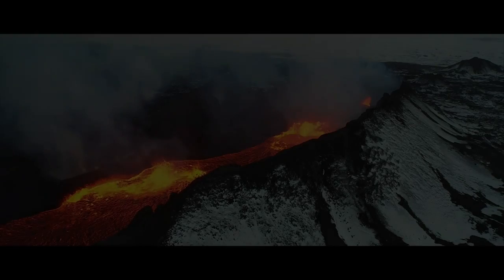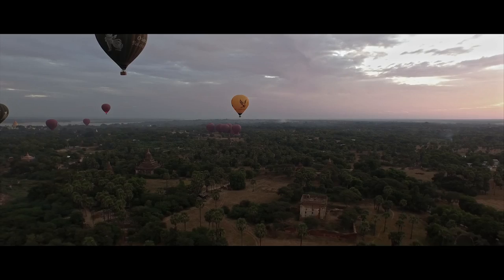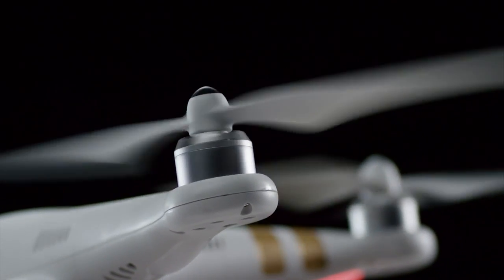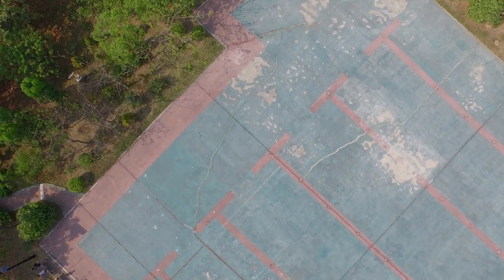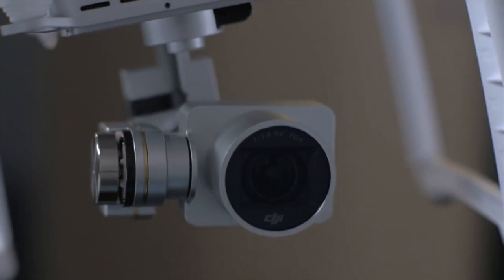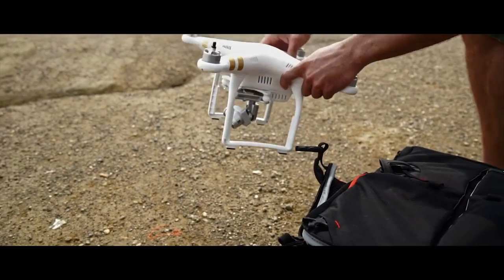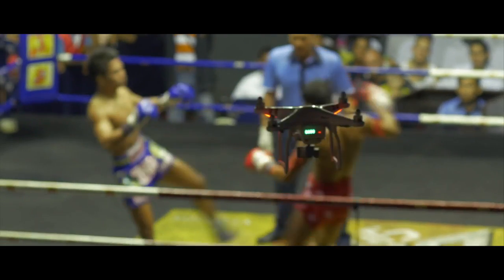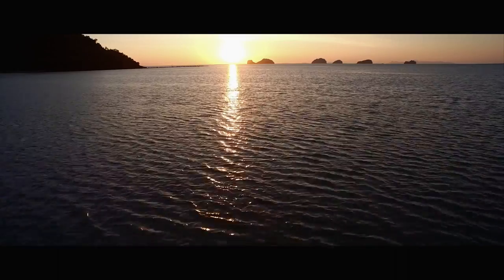DJI - Introducing the Phantom 3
Preorder your Phantom 3 from shop.epictv.com today. Deliveries will start on May.  We’ve returned to the Phantom and have redesigned its core systems to bring you the most advanced, forward-thinking aerial videography solution the world has ever seen. The Phantom 3 takes the look and feel of big-budget professional image capture and puts it in the palm of your hand.

Aerials Shot on Phantom 3
Director: DJI
Producer: DJI